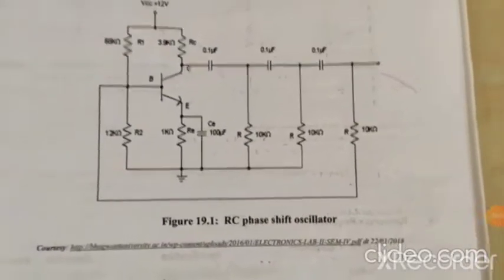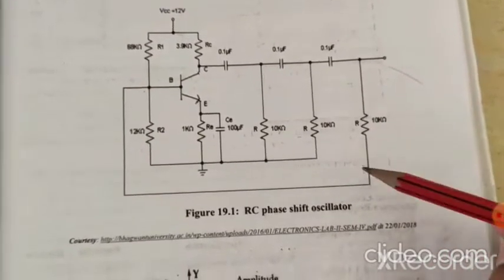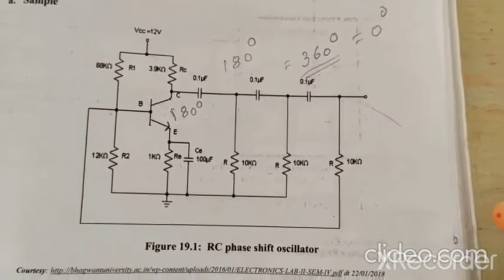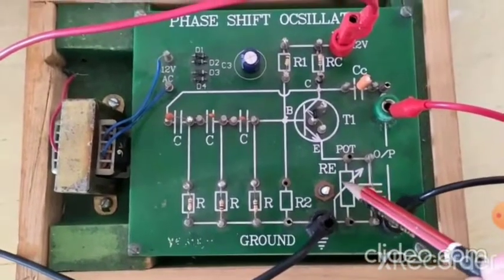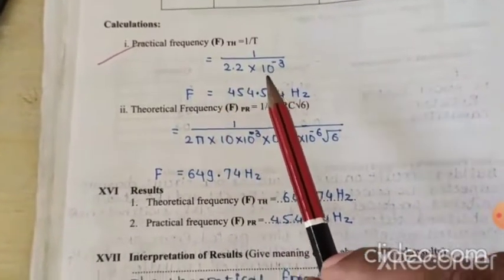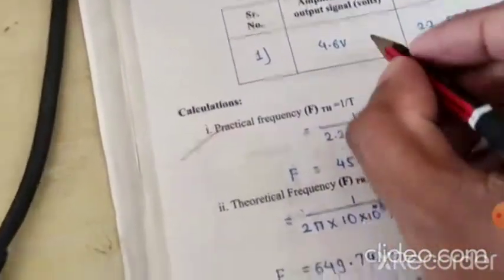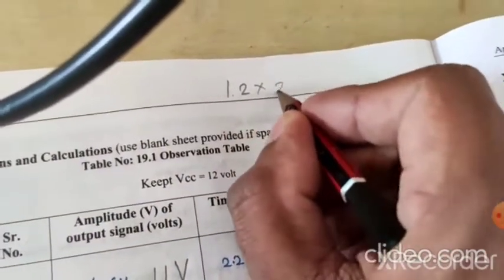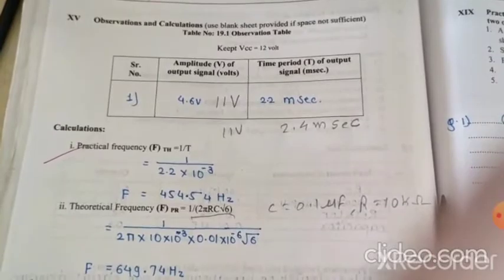Experiment 16 RC Phase Shift Oscillator